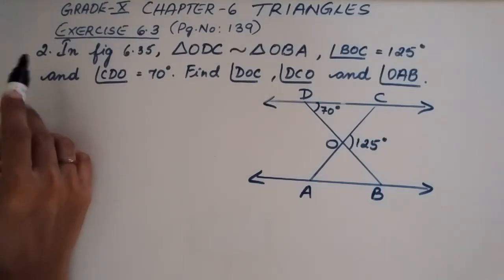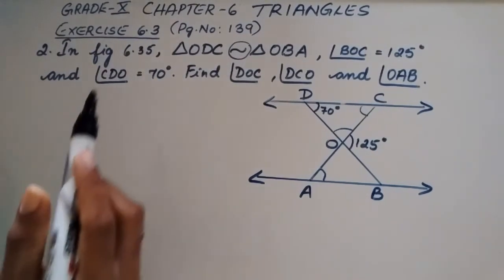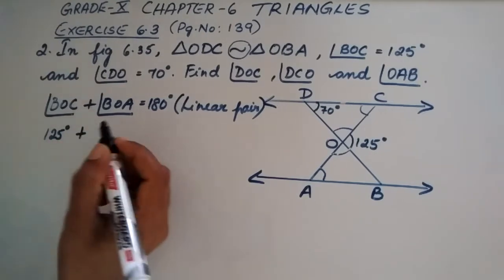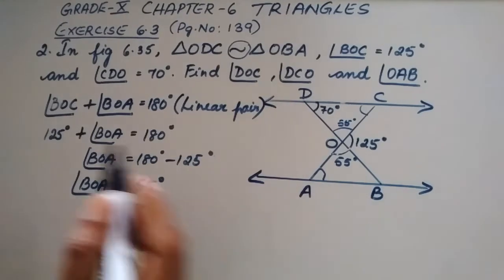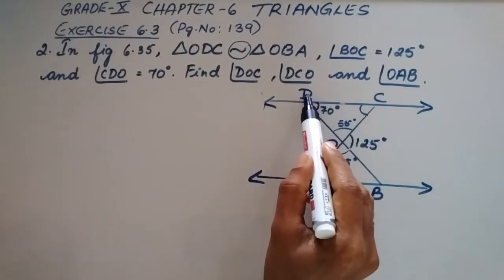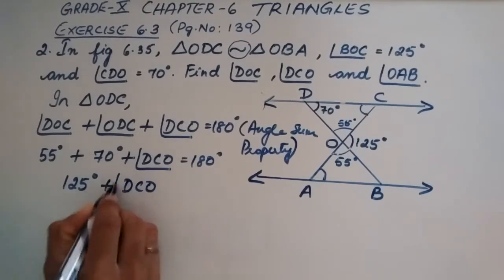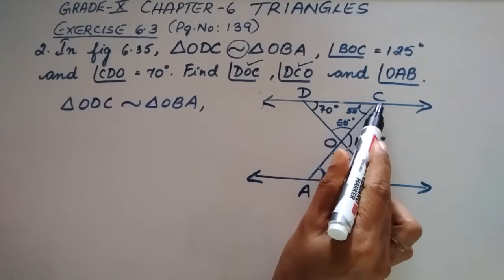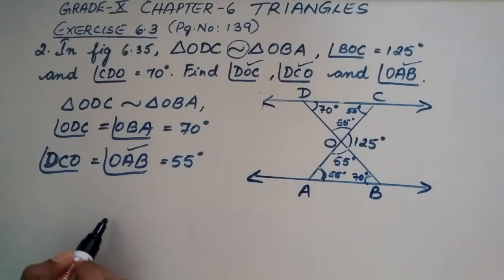Grade 10 Chp 6 Triangles Ex 6 32